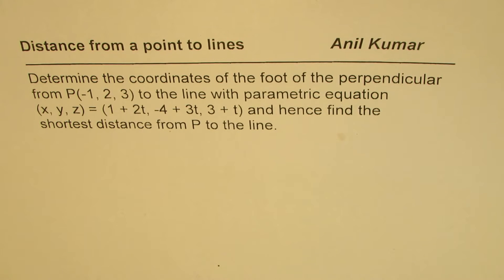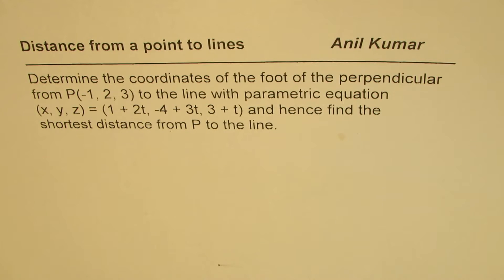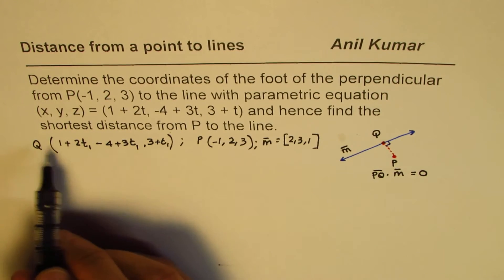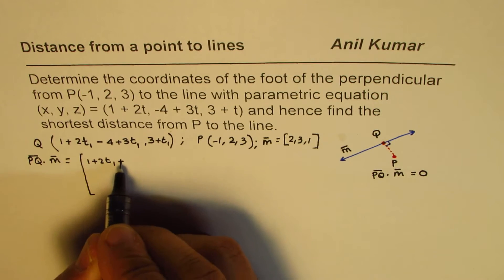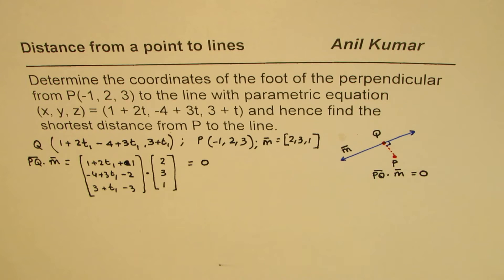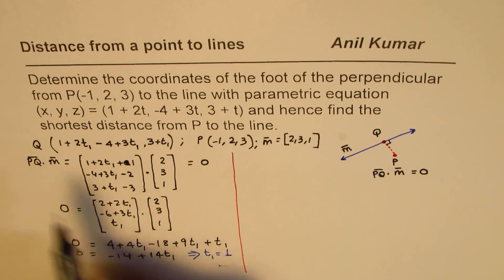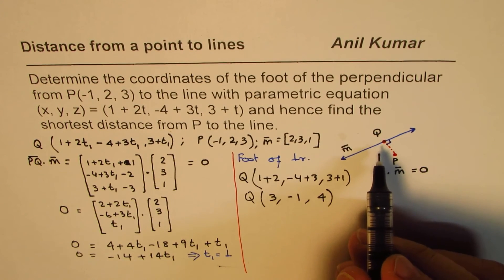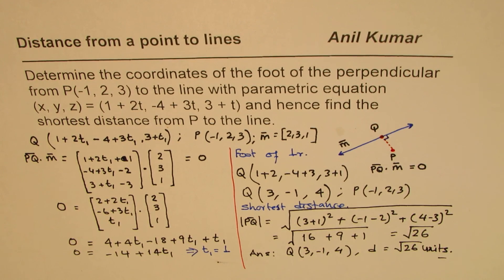Foot of the Perpendicular and Shortest Distance from Point Vectors Line - EDEXCEL - GCSE